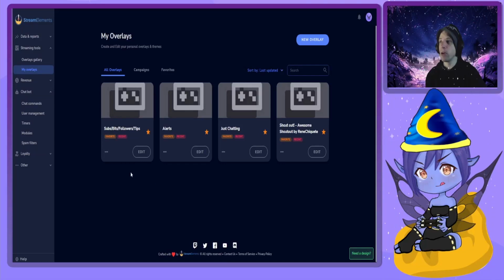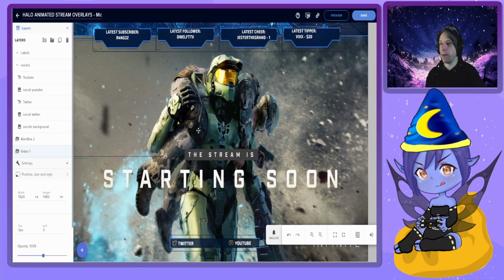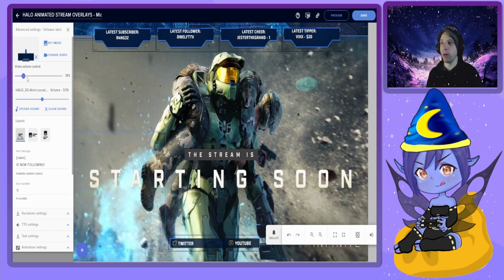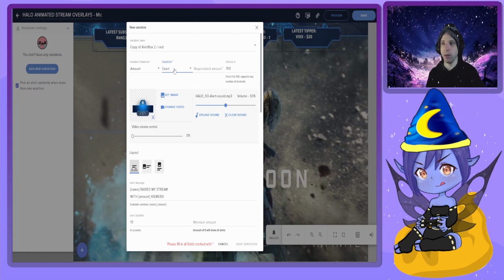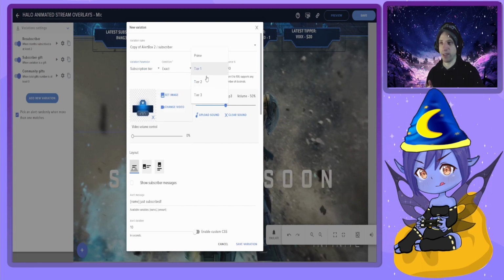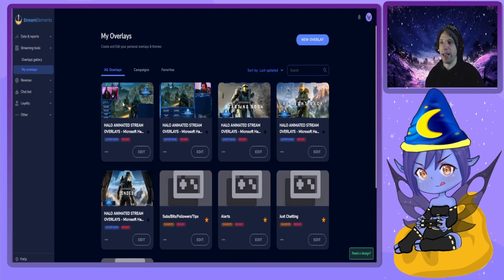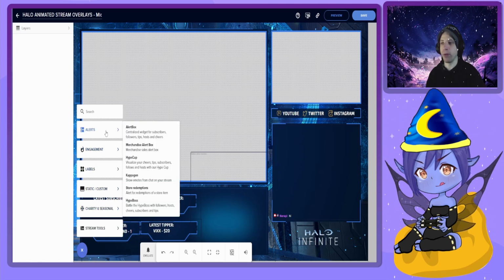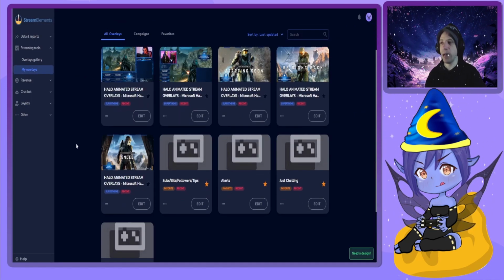Stream Elements Overlays Tutorial!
In this video we go over how to set up an overlay through the Stream elements page!

and chat with the community!